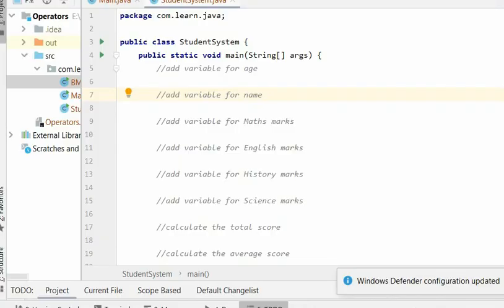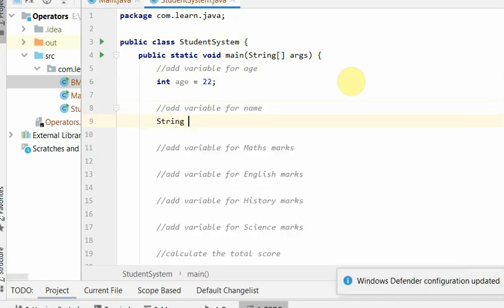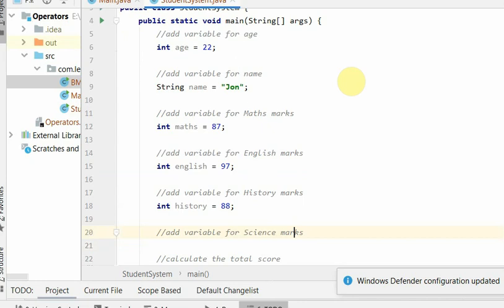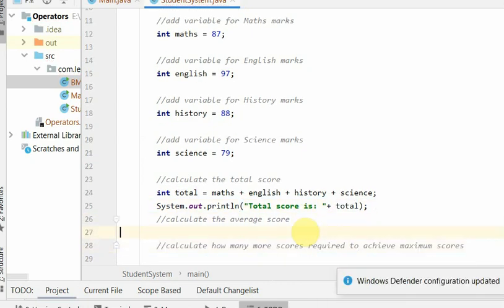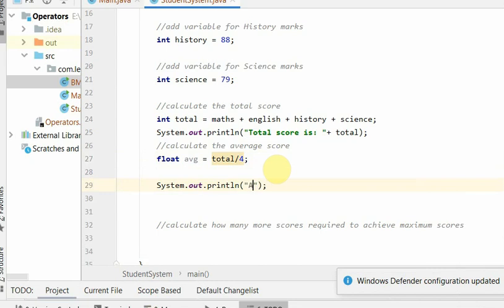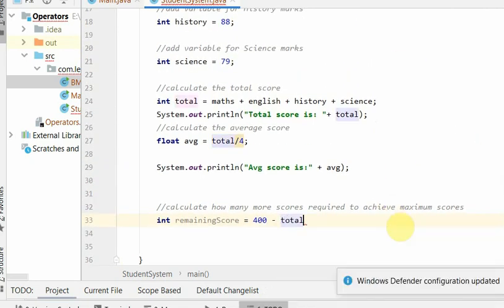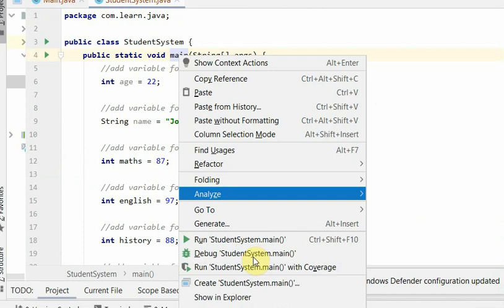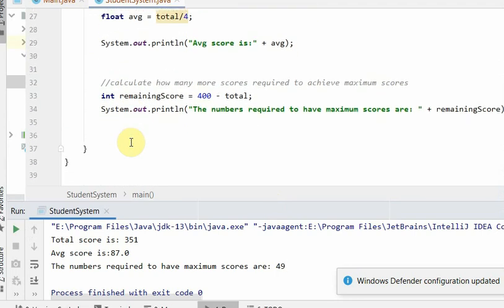009 Arithmetic operators - Exercise 001: Marks sheet | Introduction to Java Programming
Create a simple java program to use Arithmetic operators to create student mark sheet